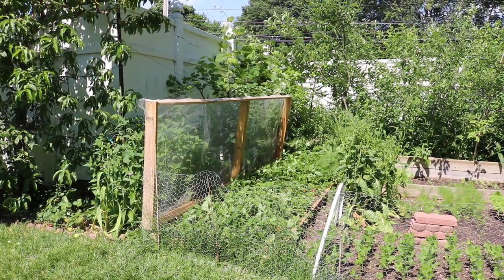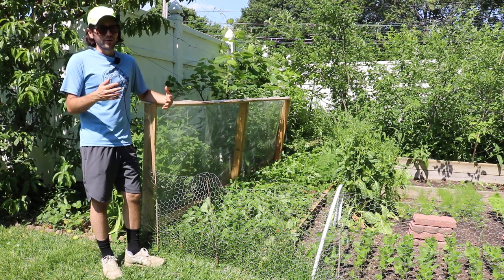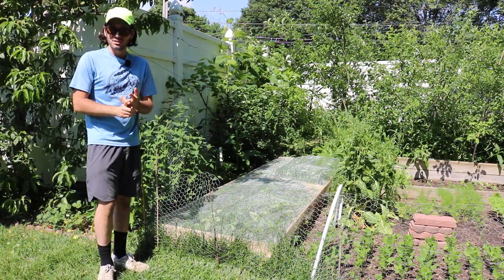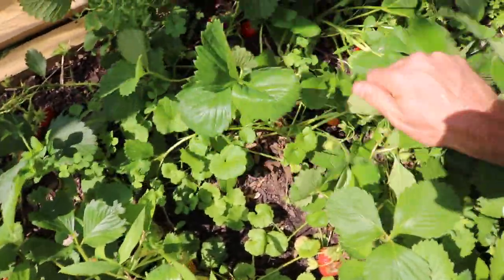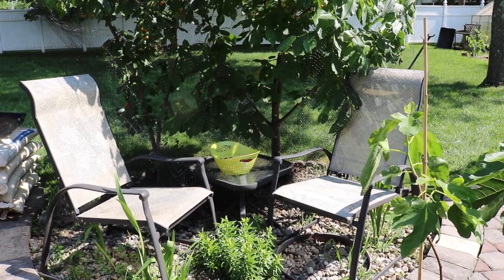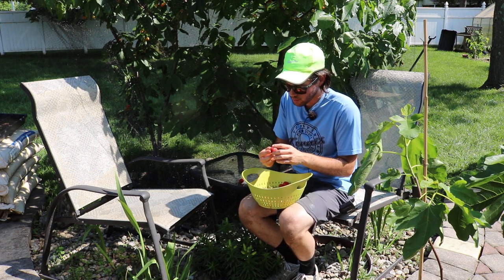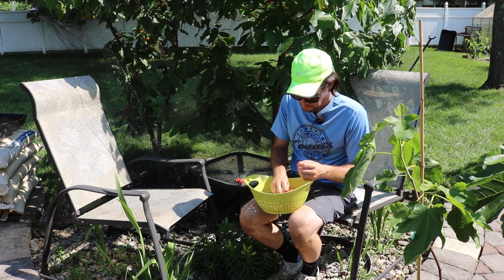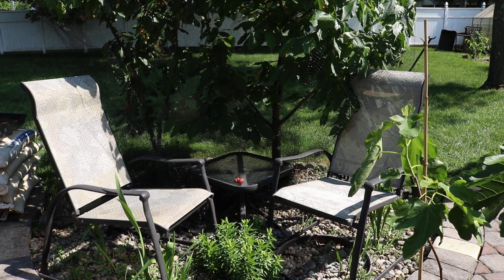Two of my Favorite Strawberry Varieties w/ Tasting